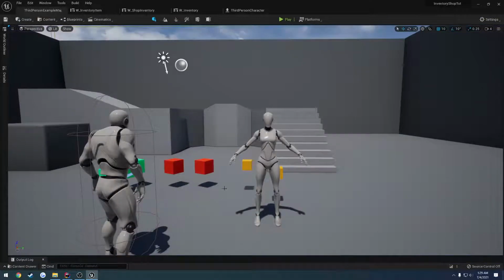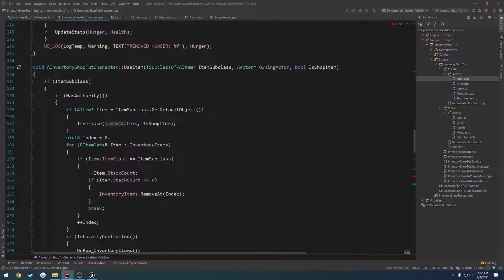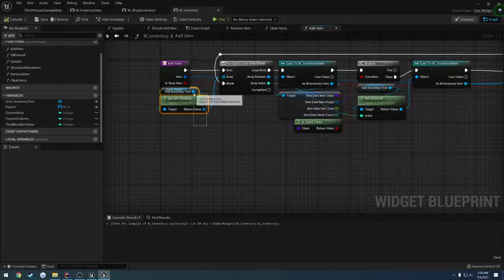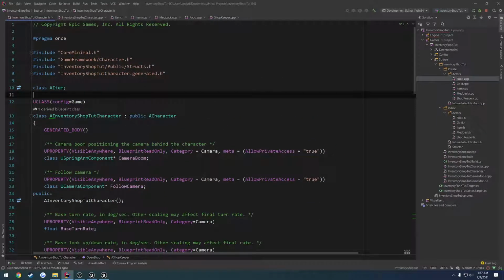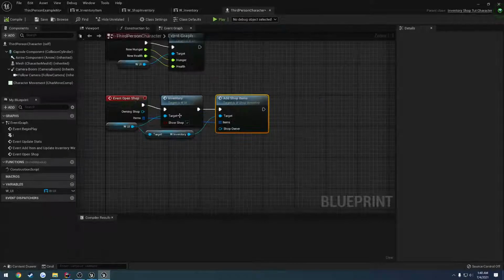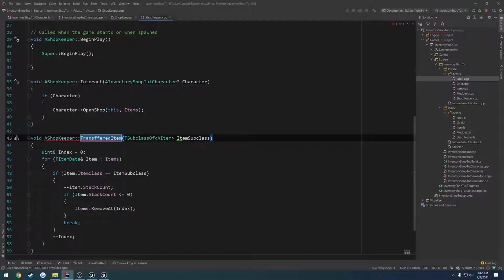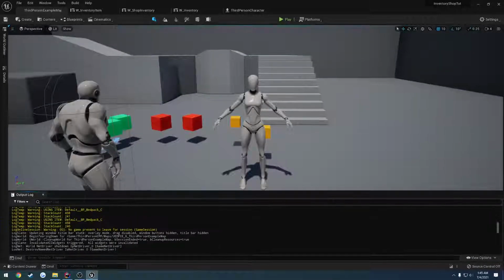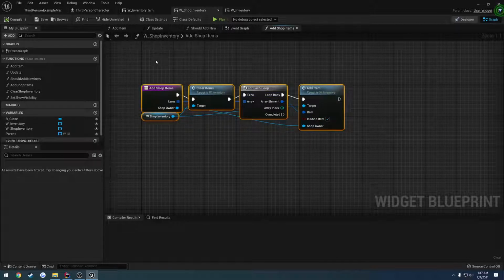Unreal Engine 5 Multiplayer C++ Inventory and Shop #39: "Update Shop Items On Purchase"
In this video we update the shop items on a client purchasing the items